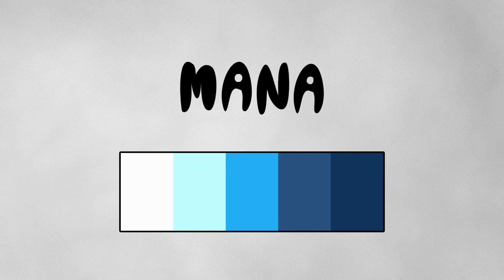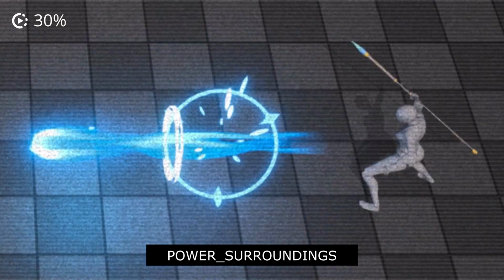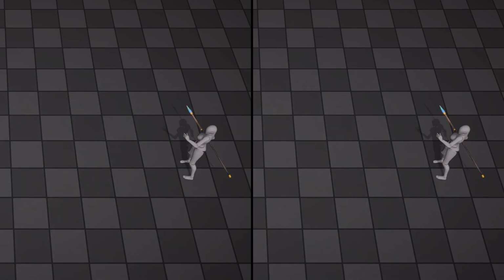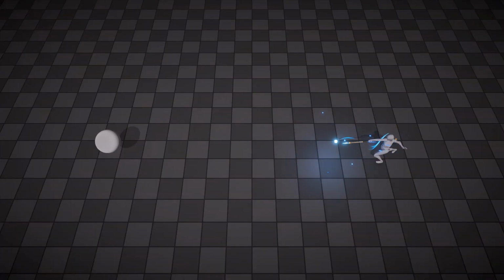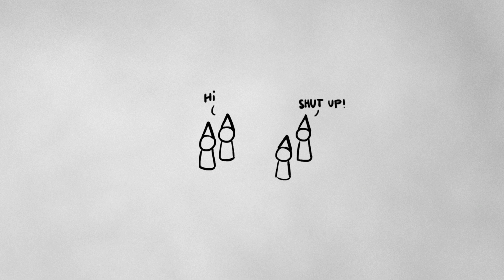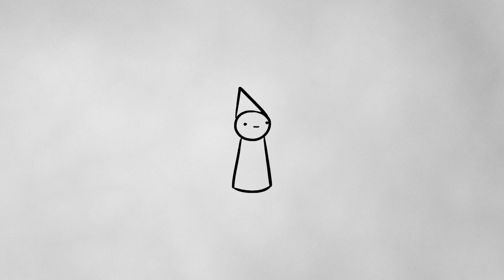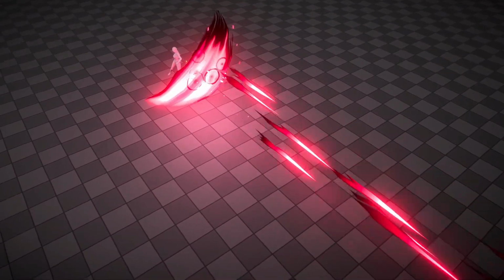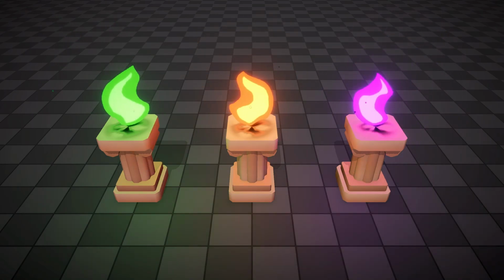Exploring VFX Lore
i implore you to explore and adore the core of more glorious lore galore in the days of yore

00:00 - 00:47 Intro
00:47 - 01:45 Colors
01:45 - 02:45 Mediums
02:45 - 03:27 Experience
03:27 - 04:14 Spells
04:14 - 05:10 Environment
05:10 - 06:24 Summary
06:24 - 07:02 Outro